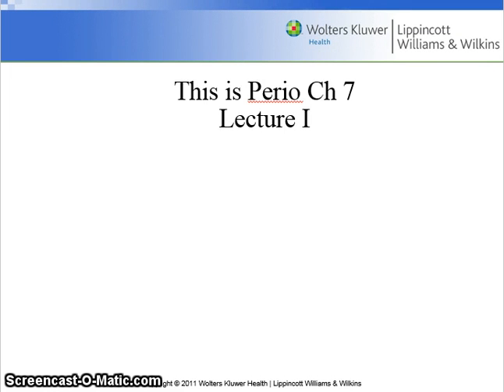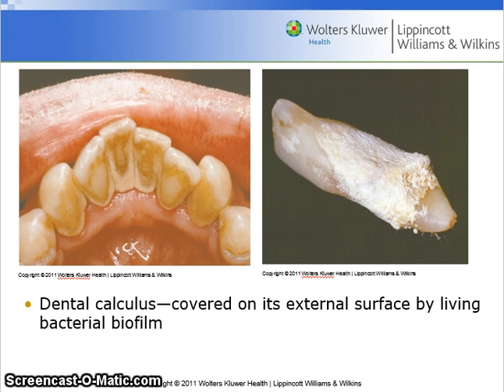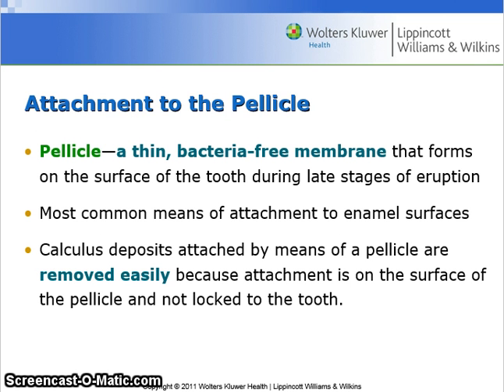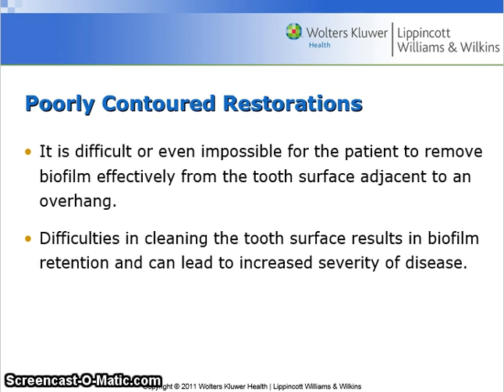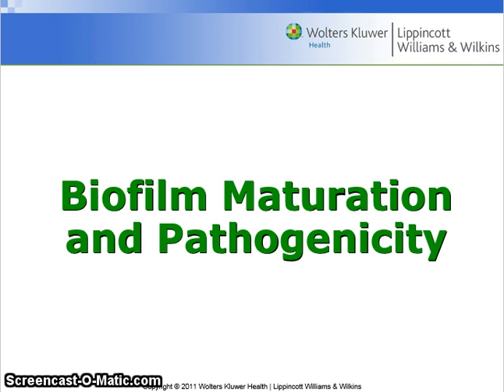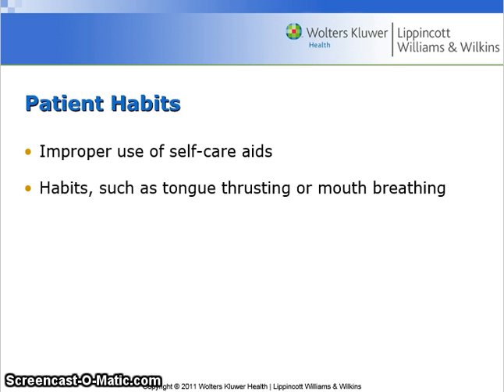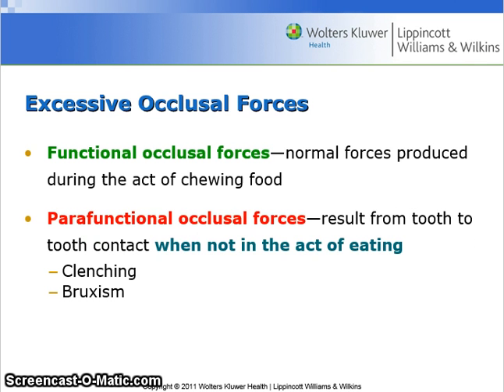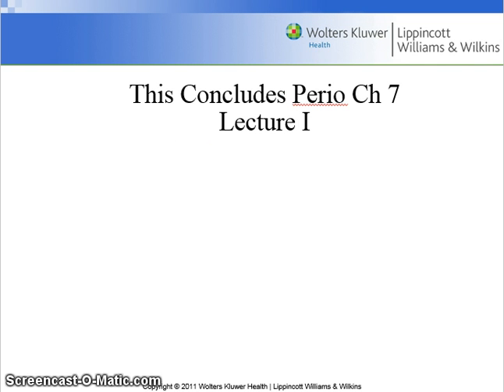Perio Ch 7 Lect 1 Introduction to Local Contributing Factors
Periodontitis, Local Contributing Factors